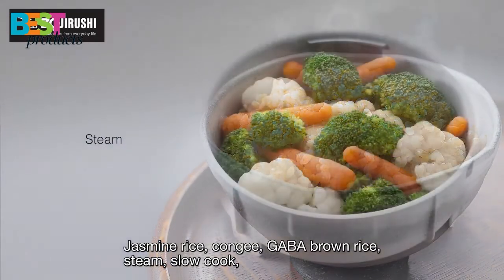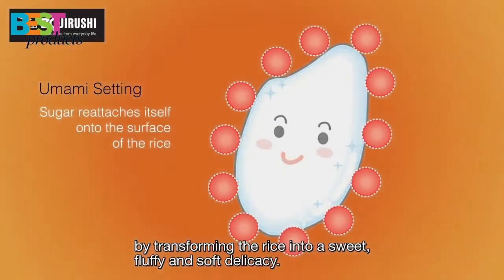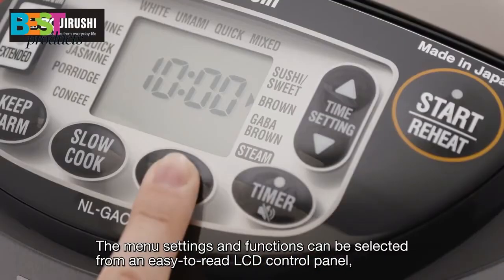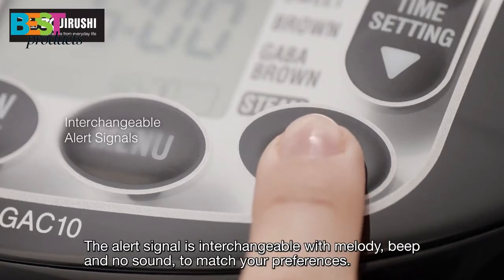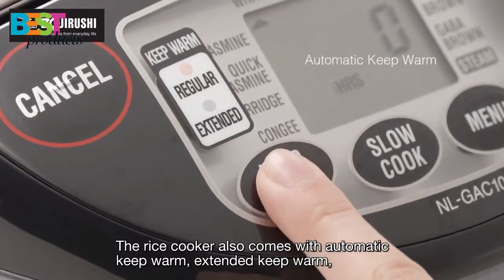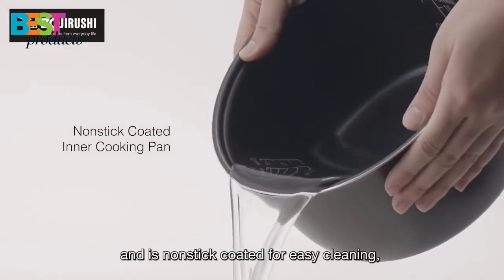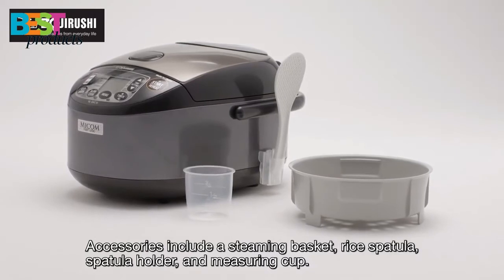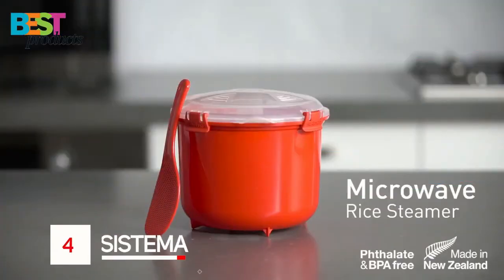zojirushi rice cooker vs sistema microwave rice steamer 2021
Zojirushi Umami Micom Rice Cooker & Warmer
►Amazon US

►Amazon CA

►Amazon UK

Sistema Microwave Rice Steamer 2.6L
►Amazon US

►Amazon CA

►Amazon UK
 zojirushi gac10 bm umami micom rice cooker | zojirushi gac10 bm umami micom rice cooker 2021 | zojirushi gac10 bm umami micom rice cooker 2021 usa